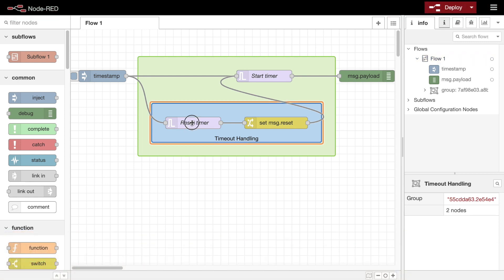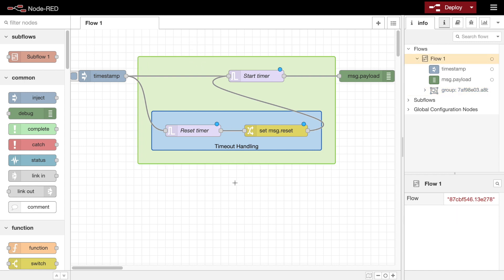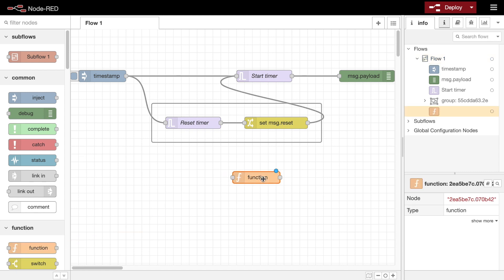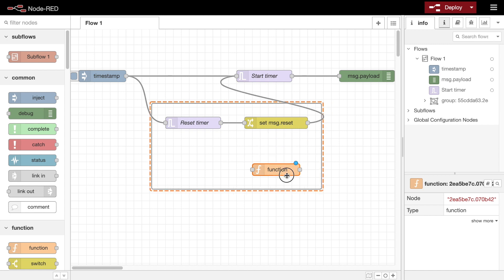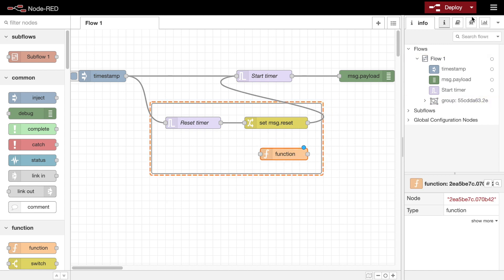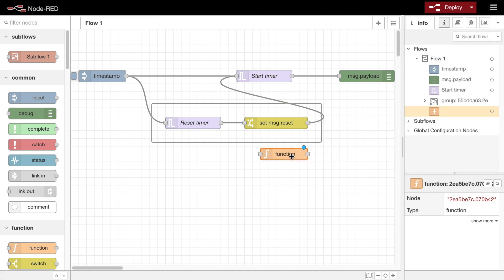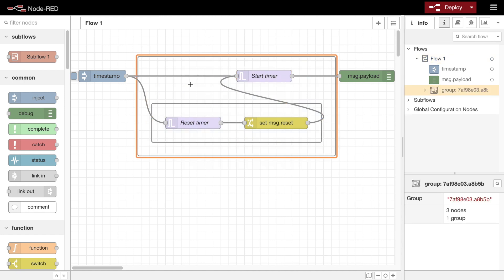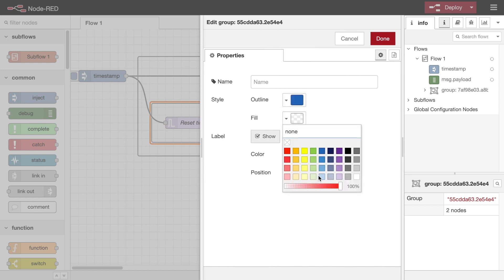Grouping Nodes (1.1.0+) - Node-RED Essentials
How to group nodes together, using the feature added in Node-RED 1.1.0.